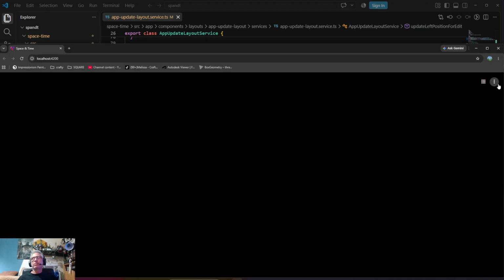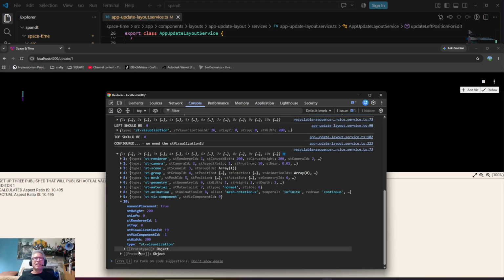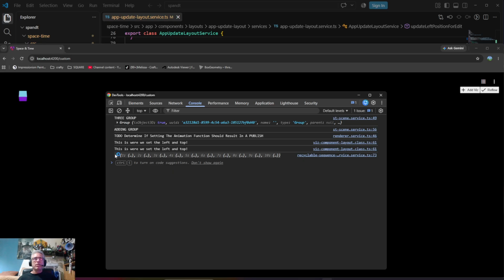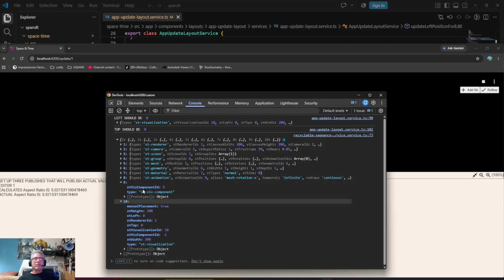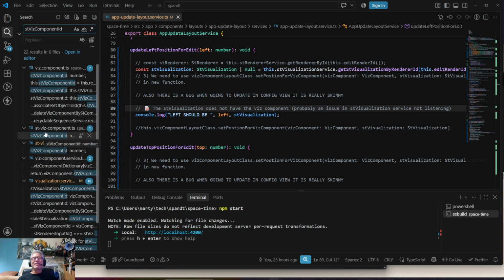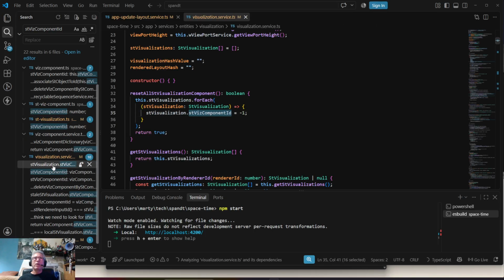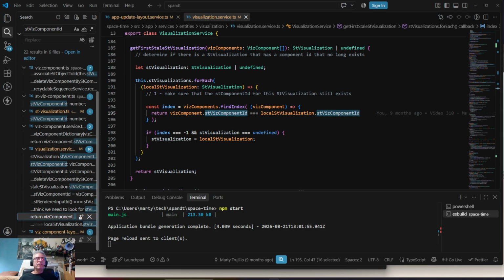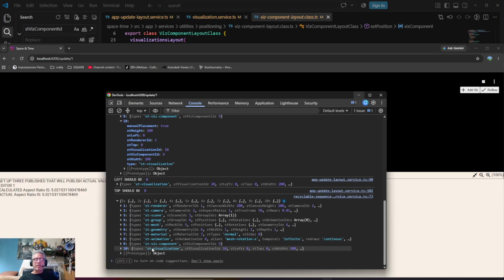ThreeJS and Angular Space And Time Application - Video 584: Max/Configured Part 12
In this video I go hunting for the bug I saw yesterday... spoiler alert... I didn't find it.